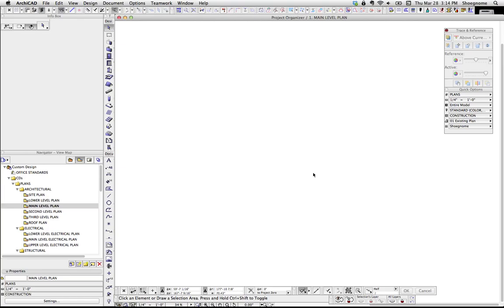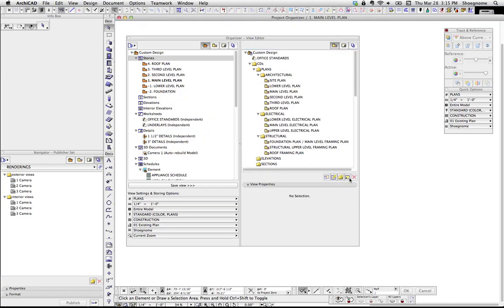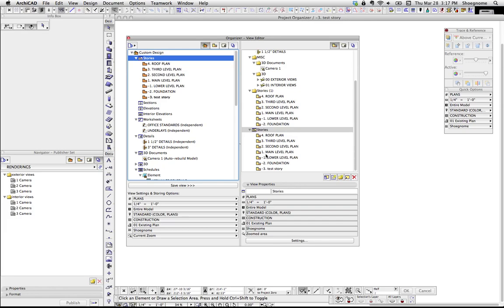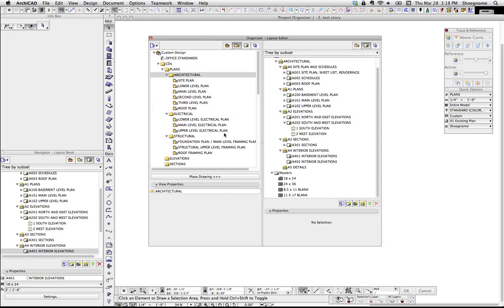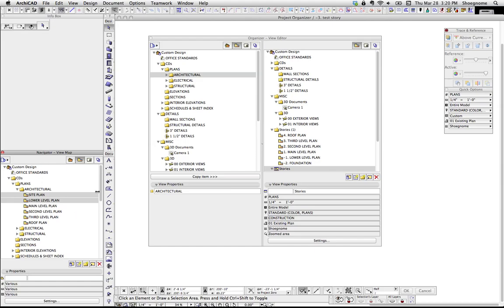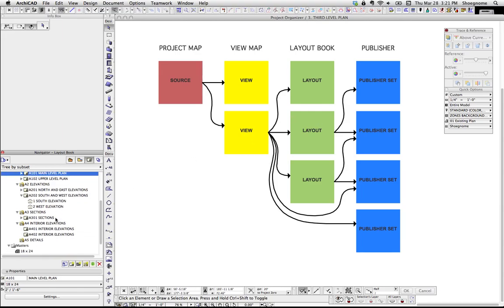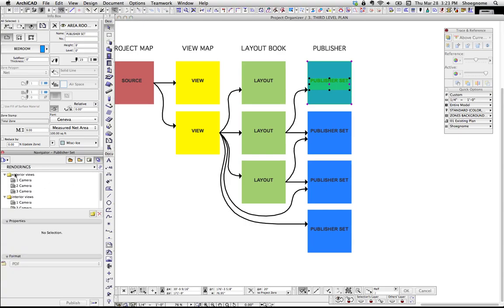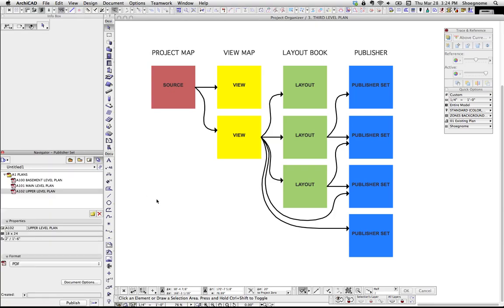ArchiCAD Tutorial #18: The Organizer and the difference between View Map and Project Map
The goal of this video was to explain the value of the Organizer. But to do that the differences between View Map, Project Map, Layout Book, and Publisher also needed to be discussed. This is a HUGE and very important topic for efficiency in ArchiCAD—for modeling, documentation, and collaboration. So while the video is long, it's also just the tip of the iceberg. Enjoy!

For more details and some further information, check out the blog post this video comes from:

ALSO... check out the follow up bonus post with an extra great tip about the Organizer: